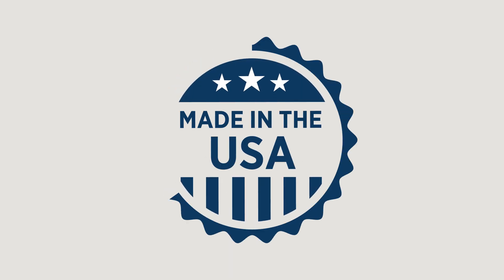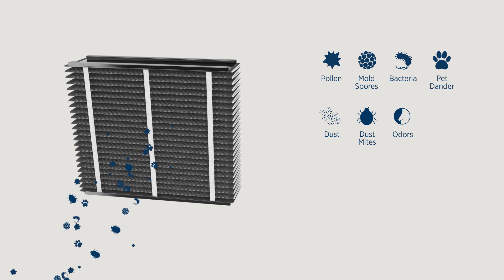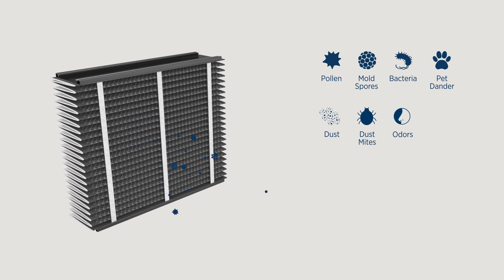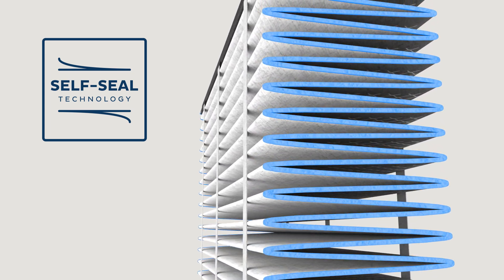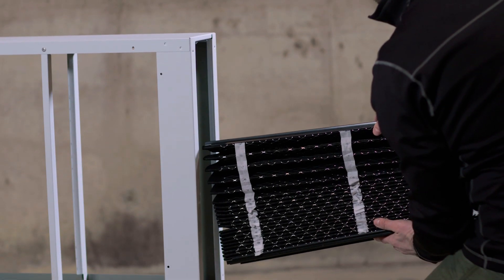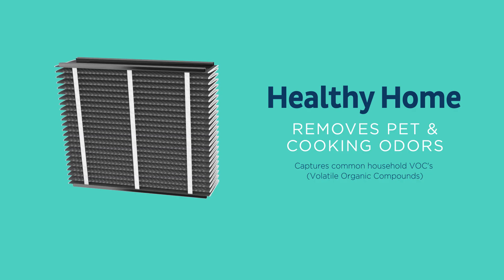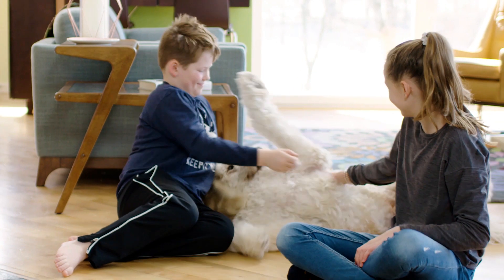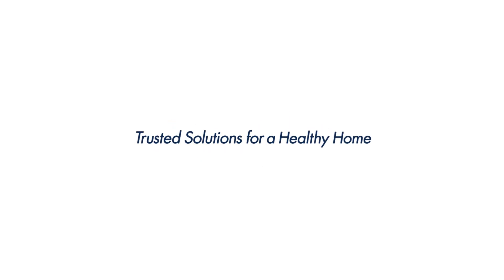Aprilaire Odor Reduction Air Filter